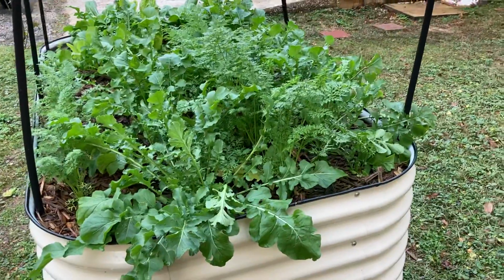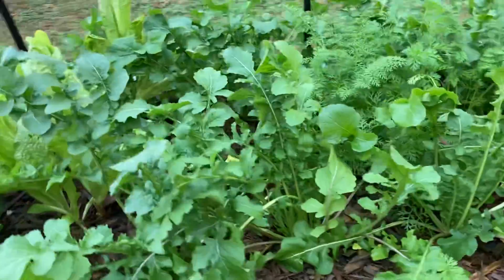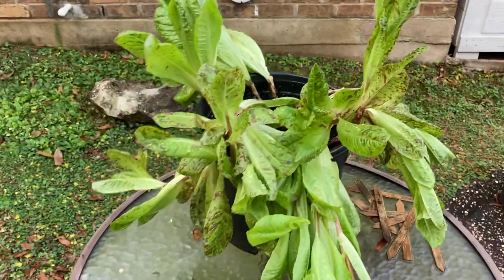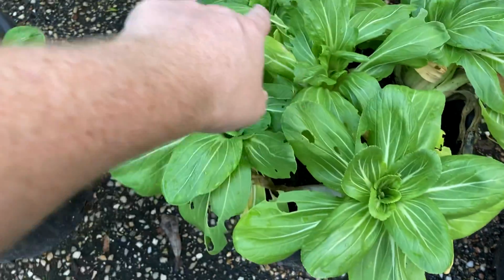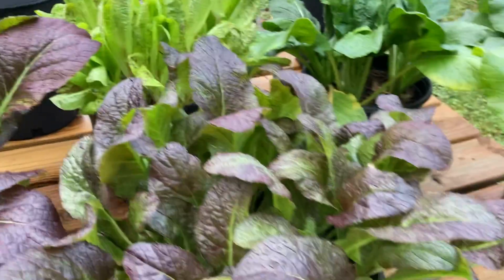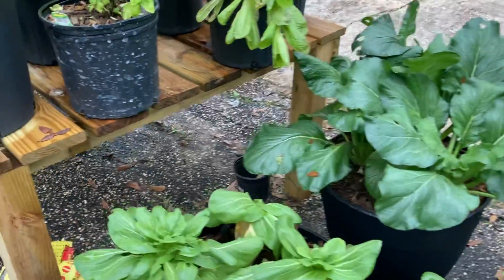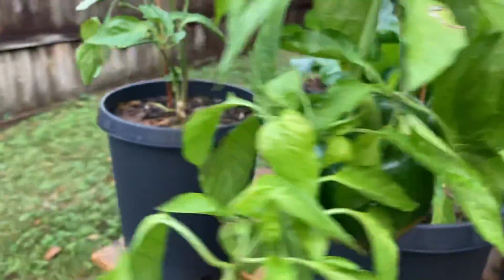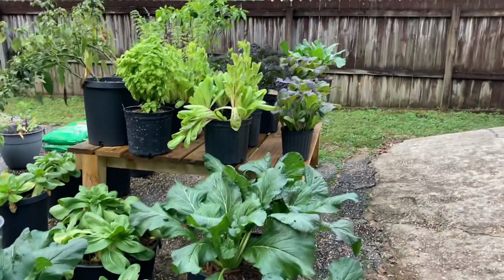Garden update: It’s been hot…too hot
This will be a vlog series focused on my gardening triumphs and failures. This is my first time growing most of these plants, and I hope to learn much along the way through trial and error.

Growing zone: 8b

Episode  09 - Dec. 11, 2021